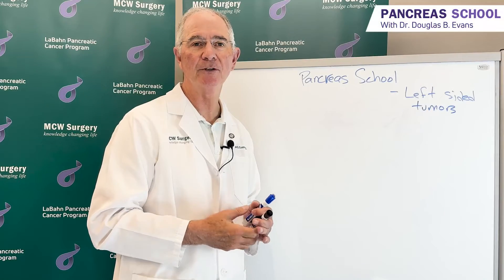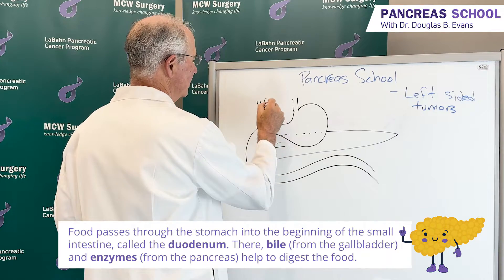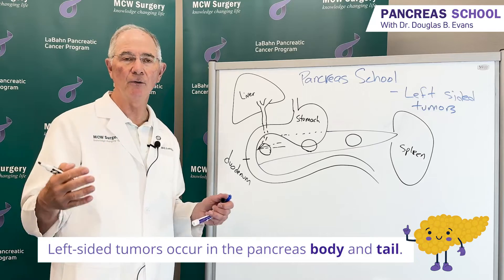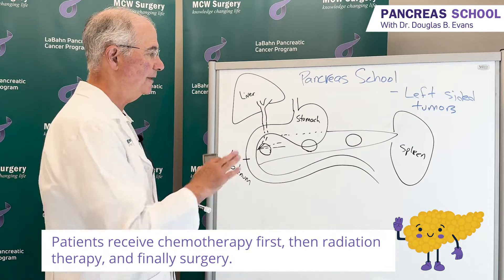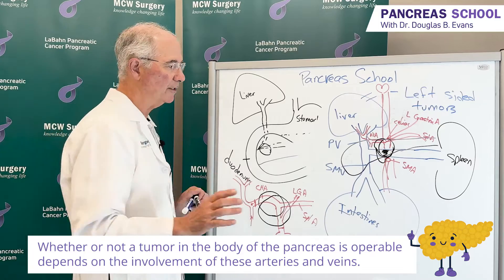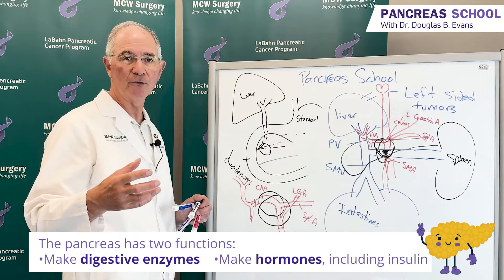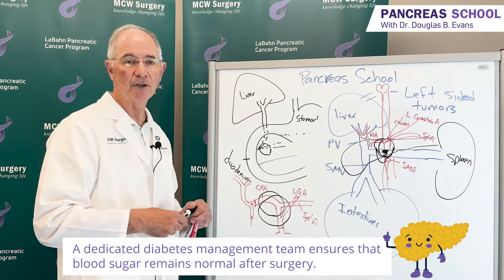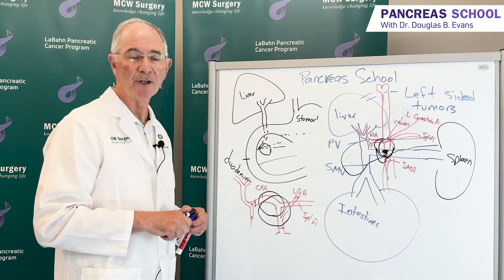Distal Pancreatectomy: Left-Sided Tumors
Join our host Dr. Douglas B. Evans, for an overview of the distal
pancreatectomy operation! On this episode of Pancreas School with
the MCW LaBahn Pancreatic Cancer Center, Dr. Evans answers your
questions, including: What blood vessels are impacted by tumors in
the left-side (body and tail) of the pancreas? How does this affect
treatment and whether a tumor is operable? How do surgeons
replace the impacted blood vessels?